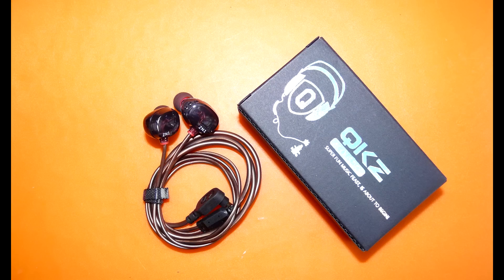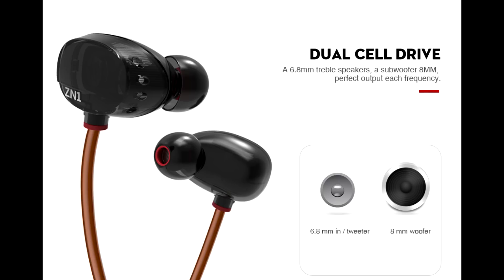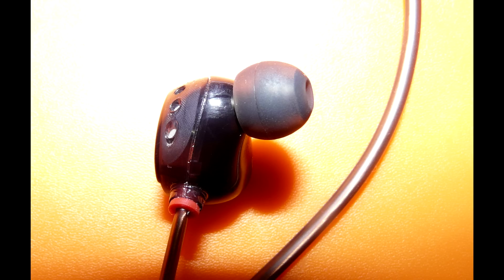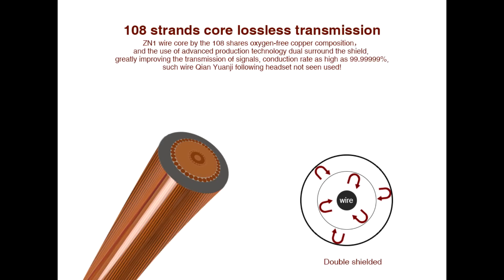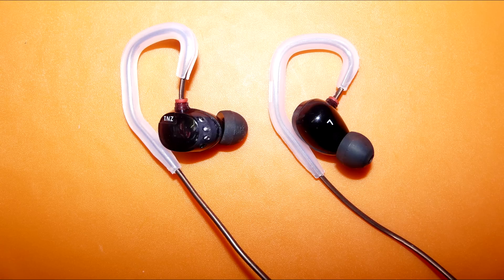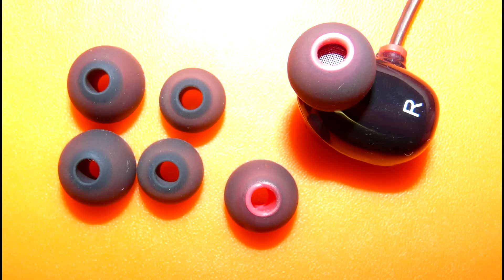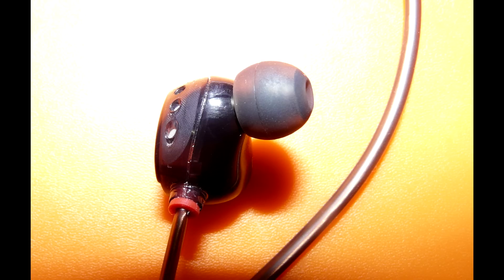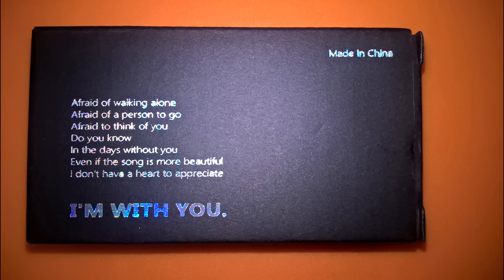Наушники с двумя динамиками обзор KZ ZN1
Кешбек (скидка с покупок) Ещё Наушники KZ ZN1 отзыв обзор с несколькими драйверами. Несколько динамиков в наушниках чем лучше. Вкладыши затычки с двумя драйверами.